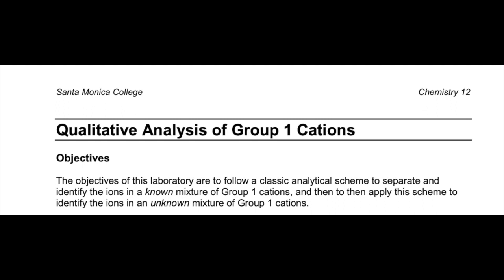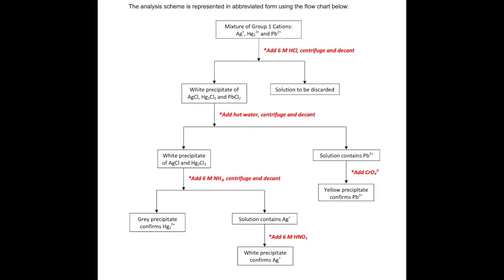Chem 12 Group I Cations Qualitative Analysis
This video is about Chem 12 Group I Cations at Santa Monica College